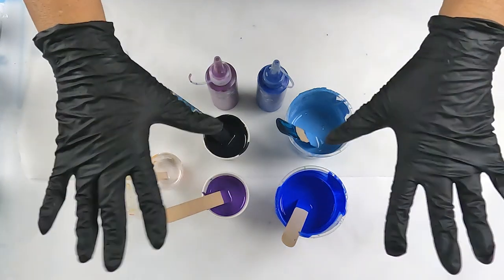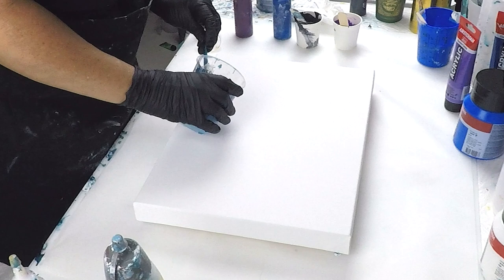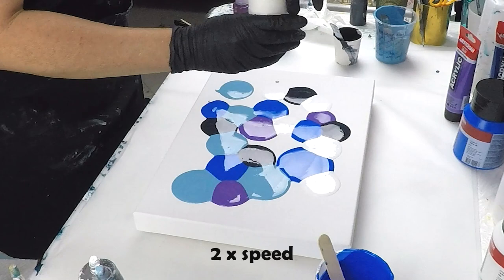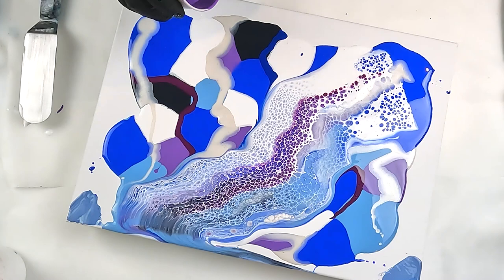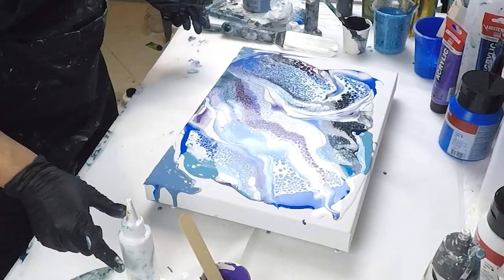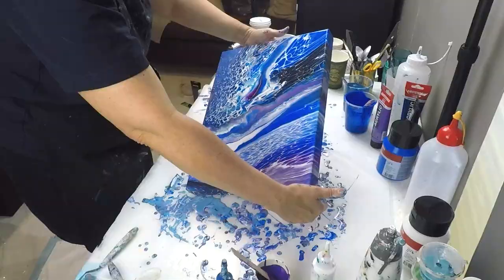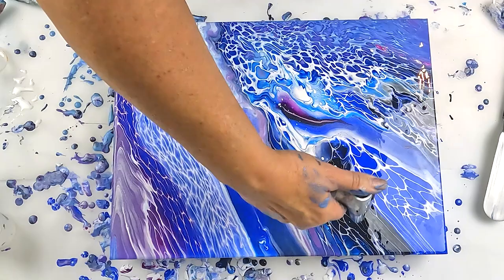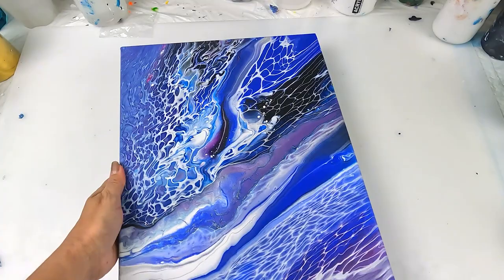Let's stretch some more! Was it the right decision? - Acrylic Pouring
I'm so happy to be apart of the Rock and Pour Collaboration
In this video you will see me go from one result to something different. I would love your thoughts on which composition you liked better!

Tonights lineup (This Morning for Australia)